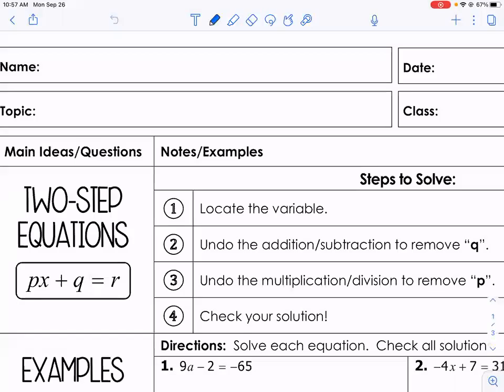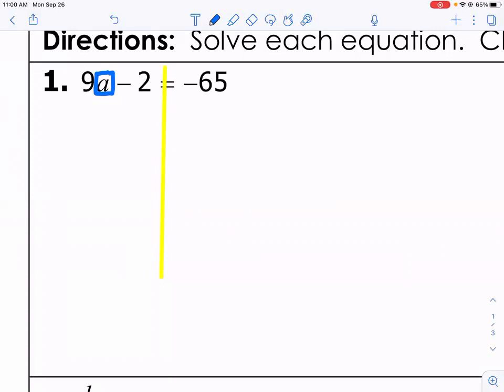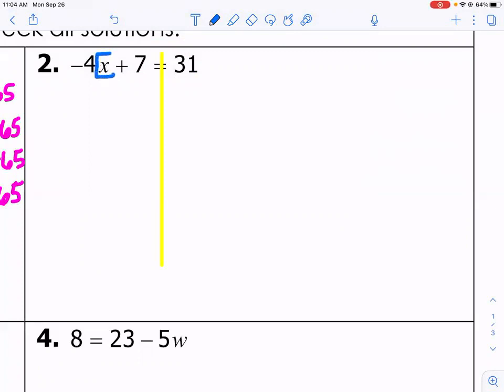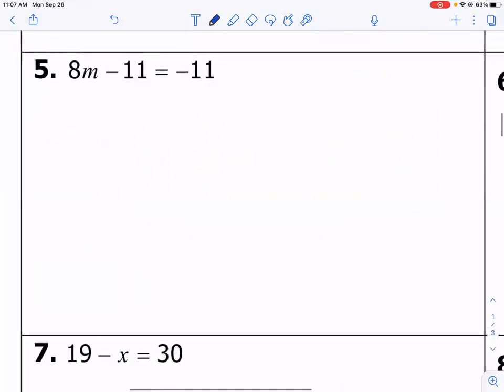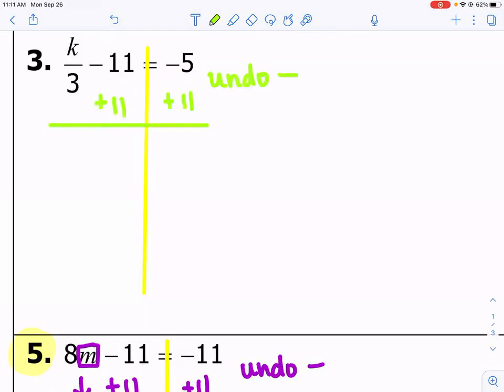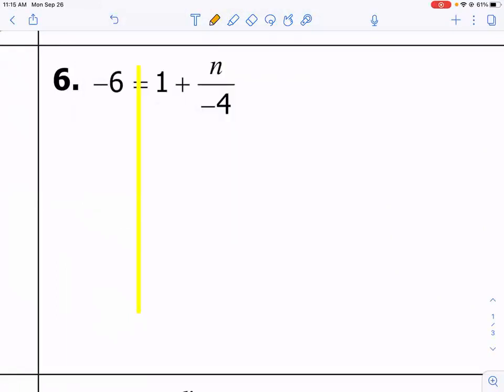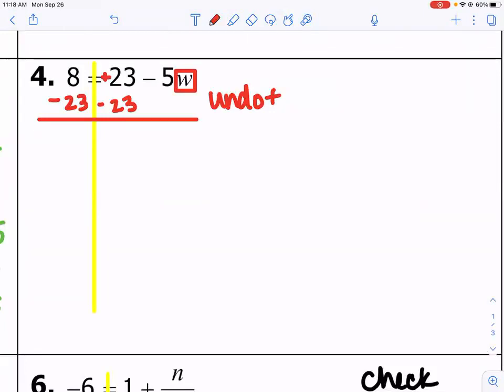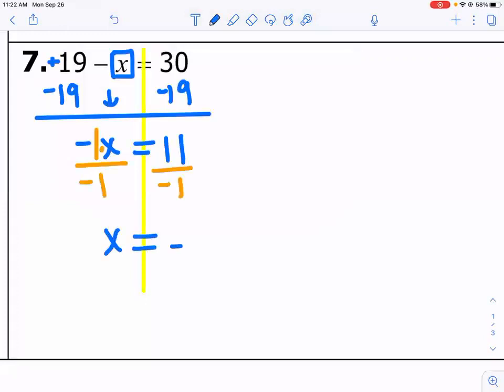2 Step Equations Day 2 Math 8 (9/26/22)